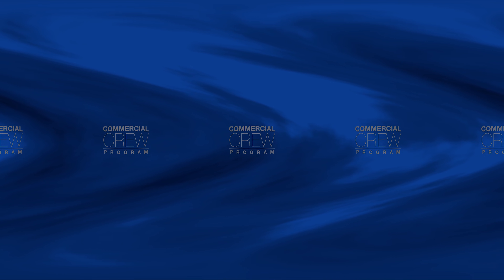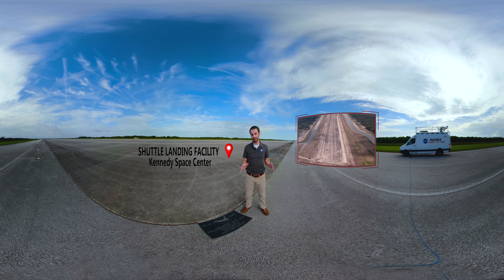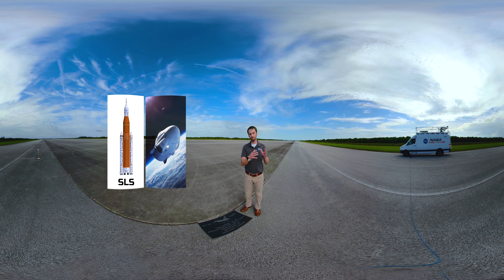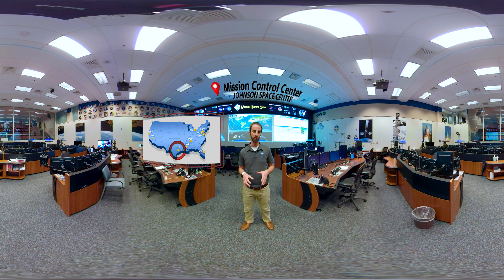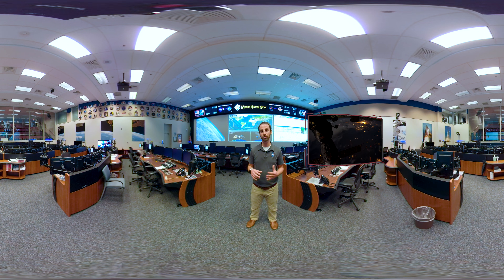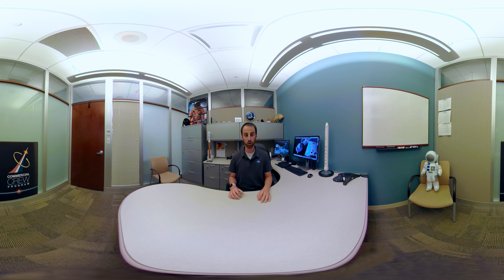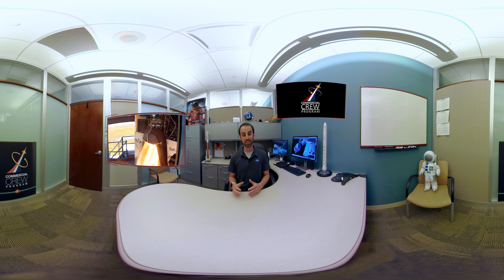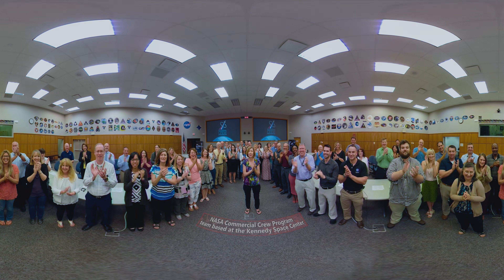NASA's Commercial Crew Program VR 360 Tour: Preparing to Launch America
Get ready for an immersive, Virtual Reality tour of NASA’s Commercial Crew Program! NASA Communications Specialist Joshua Santora provides an overview of the Commercial Crew Program while relaying historical insights and reviewing CCP’s vehicles and commercial partnerships with Boeing and SpaceX. Visit nasa.gov/stem/ccp for more STEM educational resources featuring NASA’s Commercial Crew Program.